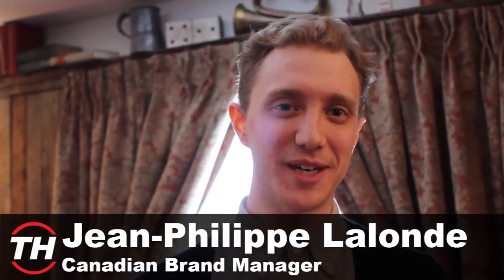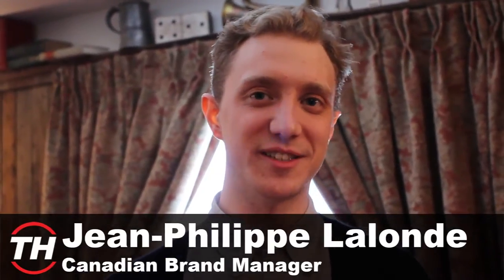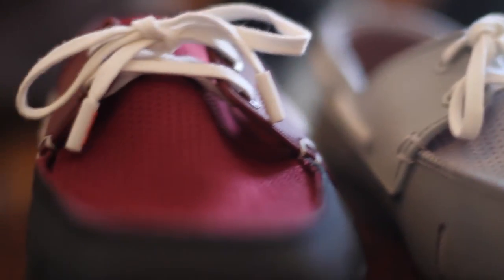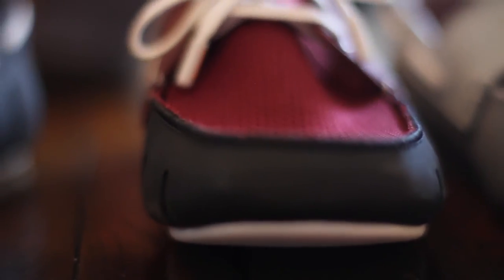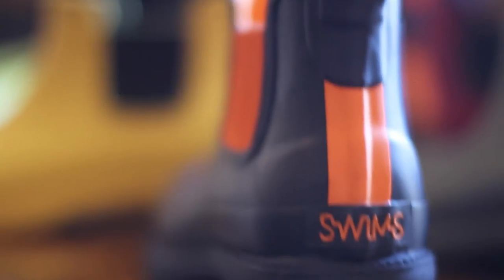Chic Waterproof Shoes - Swims Footwear's Fall and Winter Collection Reinvents Classic Style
Swims Footwear's Fall and Winter collection sees this chic brand taking an older shoe protection device and remodeling with stylish and modern flair. Simal Yilmaz got a chance to chat with Swims' Canadian Brand Manager Jean-Philippe Lalonde about how the company is reinventing classic style.